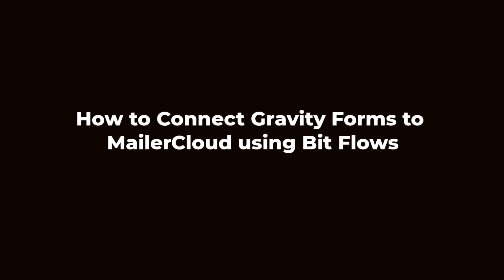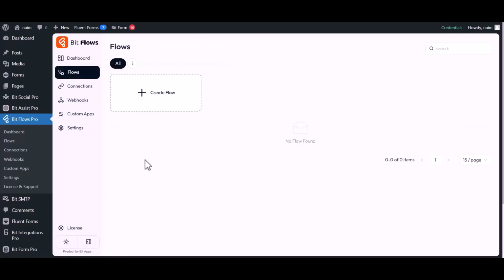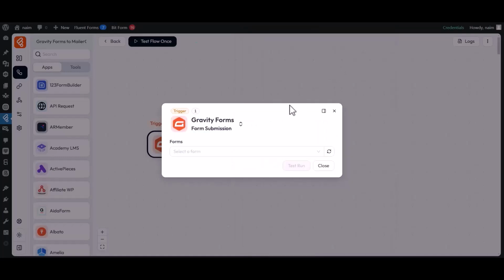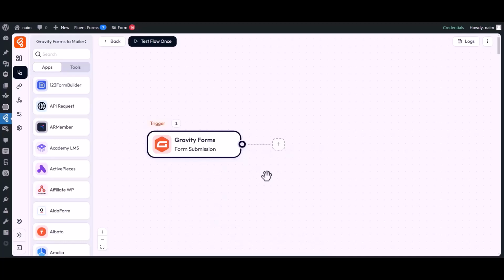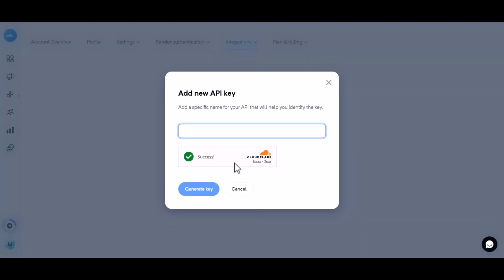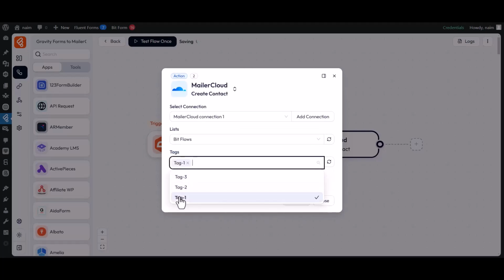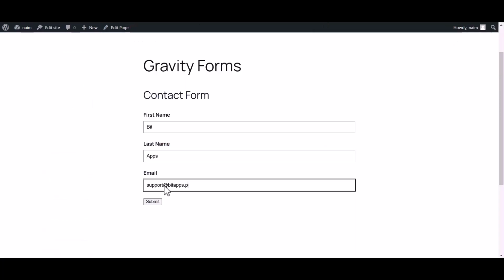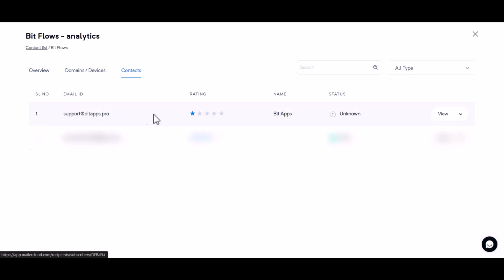How to Connect Gravity Forms to MailerCloud Using Bit Flows | Step-by-Step Tutorial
Welcome to today’s tutorial!  In this video, I’ll show you how to connect Gravity Forms to MailerCloud using Bit Flows, a powerful no-code automation plugin for WordPress. With Bit Flows, you can seamlessly integrate apps and automate workflows without writing a single line of code!
In this tutorial, you'll learn how to automatically create a new contact in MailerCloud whenever a form is submitted via Gravity Forms. By the end of this video, you’ll be able to streamline your email marketing and lead generation process effortlessly.

Timestamps:
(0:00) Introduction
(0:06) Overview of Bit Flows plugin
(0:16) Checking Bit Flows installation
(0:21) Tutorial goal – Creating contacts in MailerCloud using Gravity Forms
(0:26) Using Gravity Forms as the trigger node
(0:33) Step 1: Creating a new flow in Bit Flows
(0:45) Step 2: Adding Gravity Forms as a trigger
(1:29) Step 3: Adding MailerCloud as an action
(2:59) Step 4: Running a final test
(3:29) Step 5: Confirming the new contact in MailerCloud
(3:39) Wrapping up the tutorial

What You’ll Learn:
 How to connect Gravity Forms to MailerCloud using Bit Flows
 How to automate contact creation in MailerCloud
 How to map and transfer data between Gravity Forms and MailerCloud
 How to test and verify your automation workflows
Start Automating Your Workflows Today!